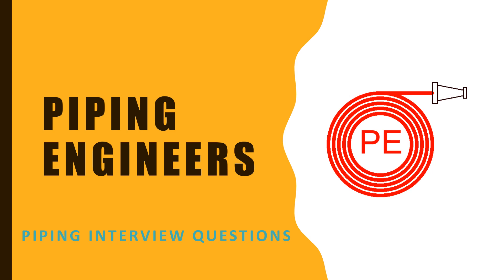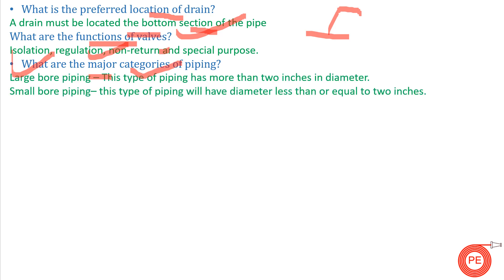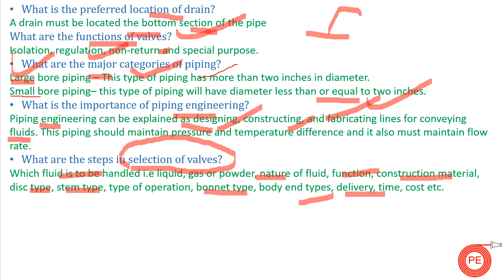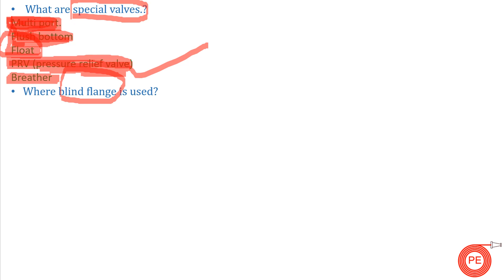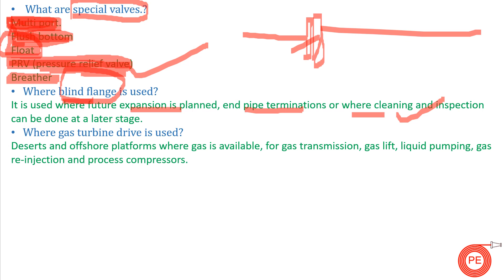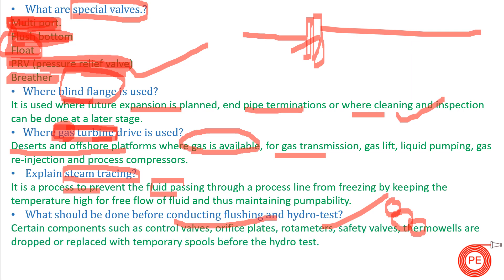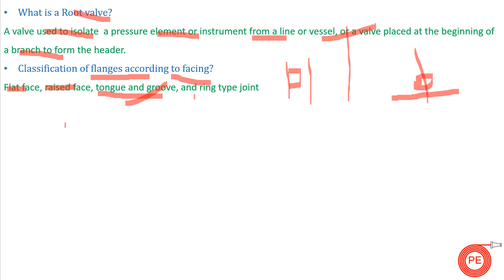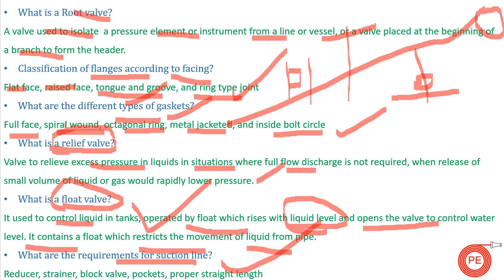Piping Technical Questions|Part-9| Pipe Fitter Interview Questions| Oil & Gas Interview Questions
To learn about the questions asked during piping interview please watch the video...